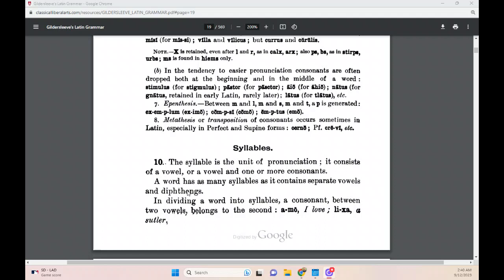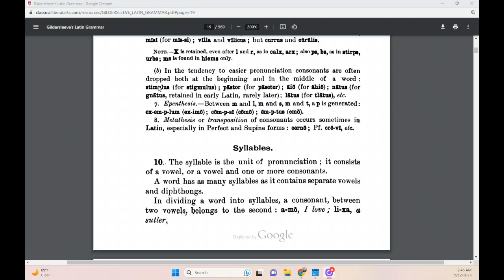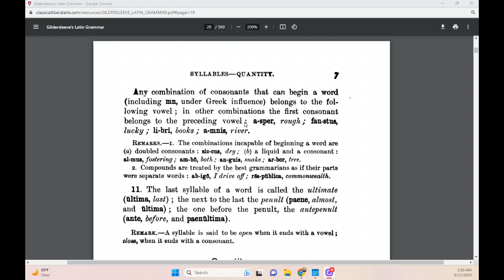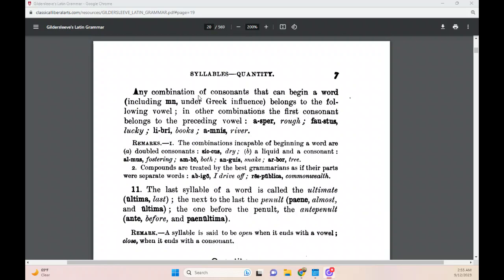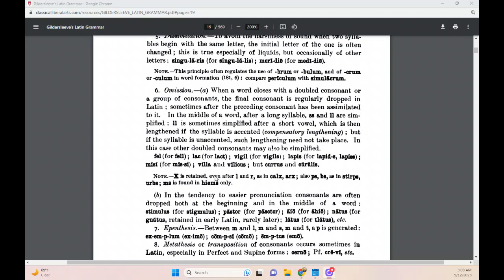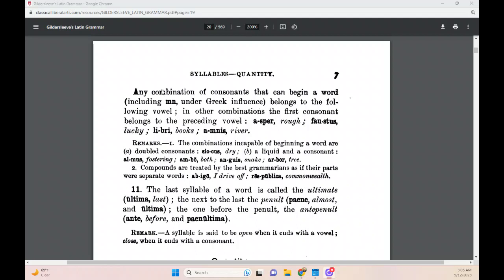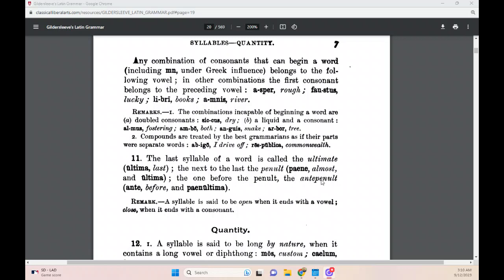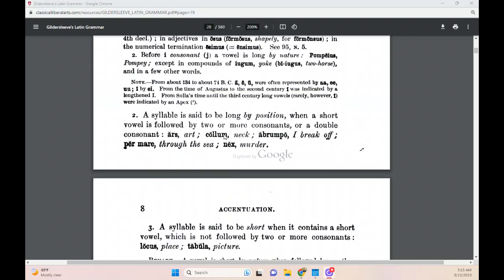CLAA - Latin Grammar I - Lesson 07